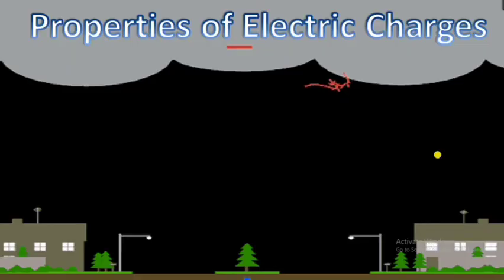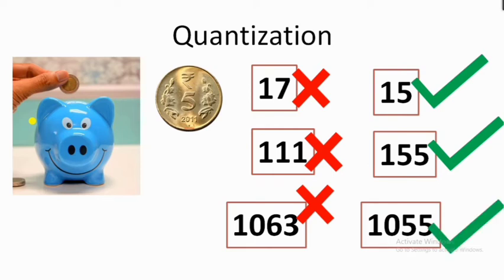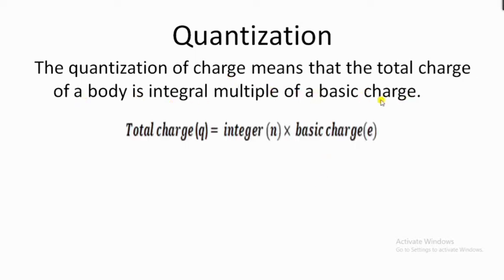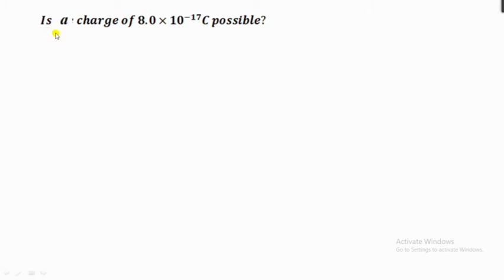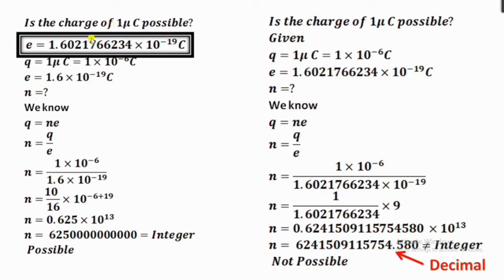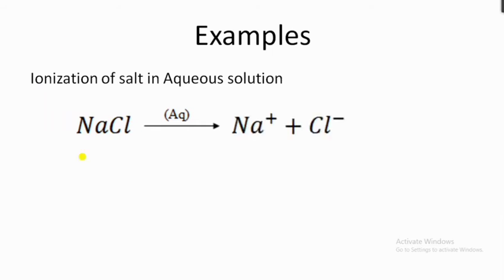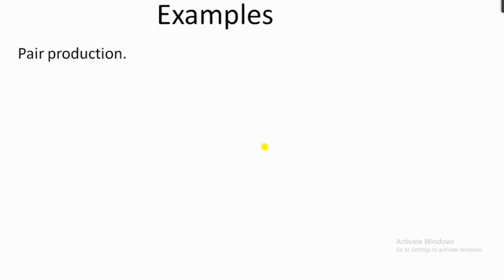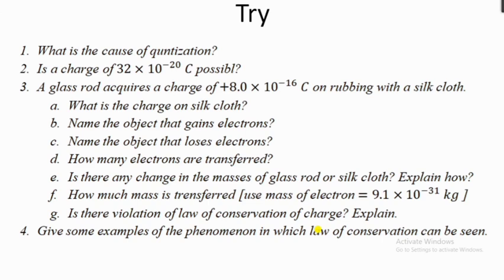Basic Properties of charges. Additive Nature, Quntization and Conservation of charge. class 12 Phy